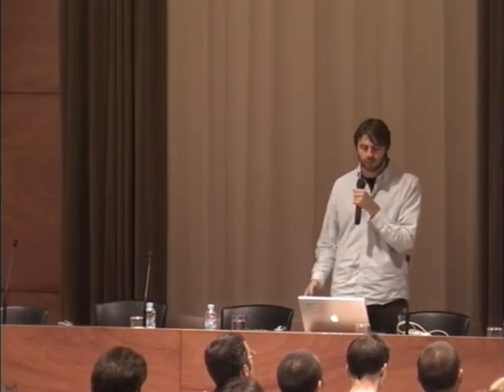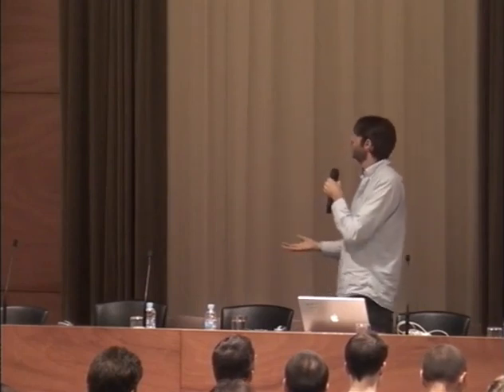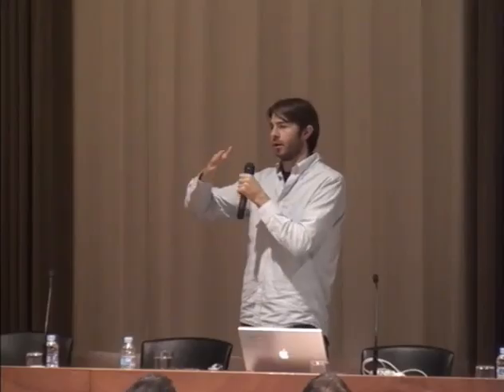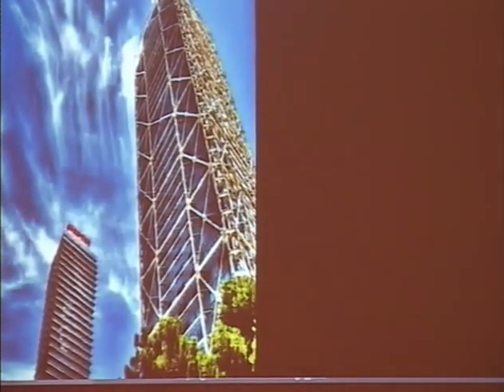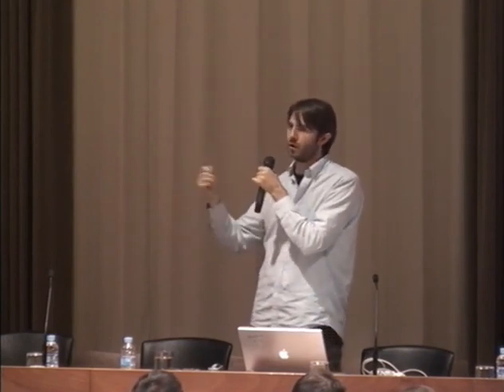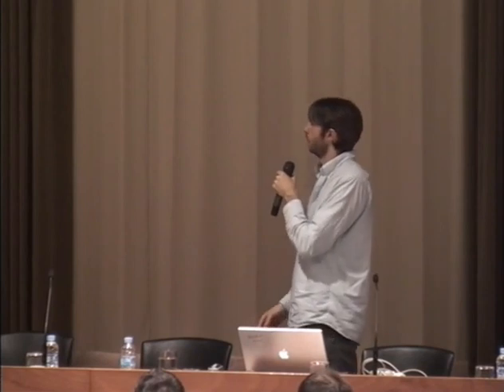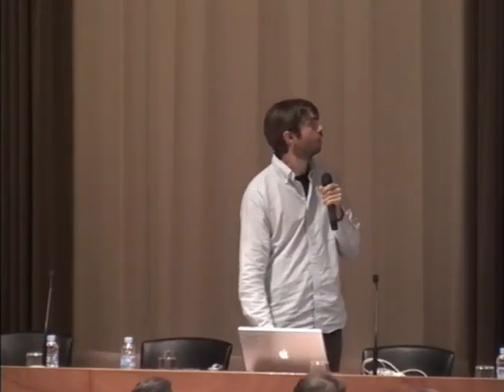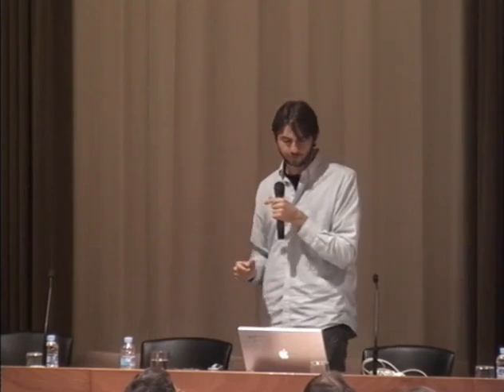Euruko2009 / Who needs Photoshop? Image manipulation and processing using Ruby / by Cory Forsyth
I will be talking about creative applications of Ruby into the field of image processing. In the talk I'll be exploring the philosophical differences between manipulating images using GUI tools like photoshop and command-line tools like ruby scripting. What sorts of things can you do with Ruby (+ supplementary libraries, chiefly RMagick) that just aren't possible with a traditional GUI? Why would you want to use Ruby and not some other tool? Likewise, what are the limits of using a scripting language to do image manipulation? Where does Ruby fall down in that area?

I'll go "under the hood" and explore some of the math behind traditional image processing techniques like edge detection and blending modes, with the idea that once you know how to do it right, you can do it wrong (but in a creative way).

I'll also go through some examples of neat stuff you can do, to get folks' creative juices flowing. 90% of the image manipulation web programmers do is simple captcha and thumbnail creation. But that doesn't even scratch the surface of what these libraries are capable of. Some examples include: creating gigantic photomosaics, using face detection libraries, decomposing videos to do frame-by-frame analysis and manipulation and in order to recompose the video in interesting ways. Also, we'll look at how to do seam carving

Also, what should one keep in mind when doing image coding? What techniques are available to do test-driven development of image processing?

recognition.
RMagick

Update April 16: I've edited this down to reflect the components that I'll actually have the time to get to in a 30-minute talk. :) If I've left something out that you'd like to see please let me know. "cory--forsyth&&gmail--com".gsub("--",".").gsub("&&","@")

Resources
/paper_files/10/resources/cory-forsyth-image-manipulation-euruko.pdf